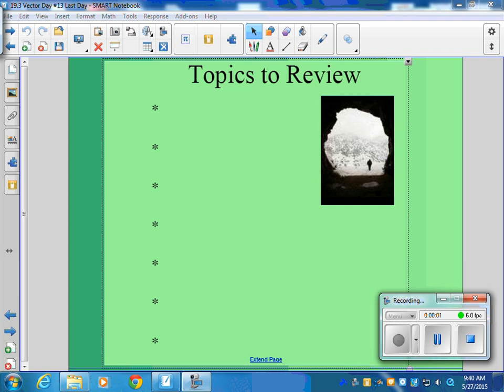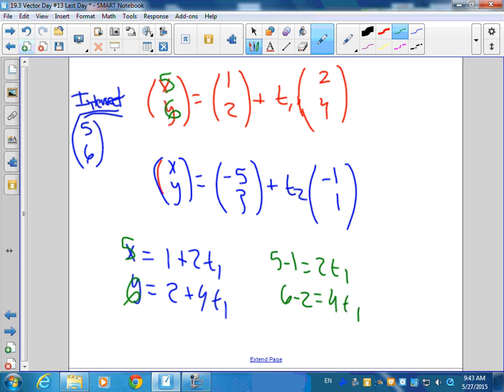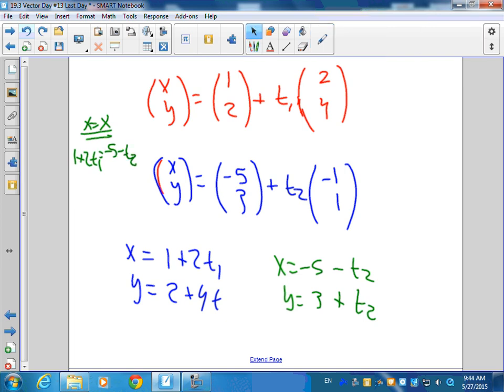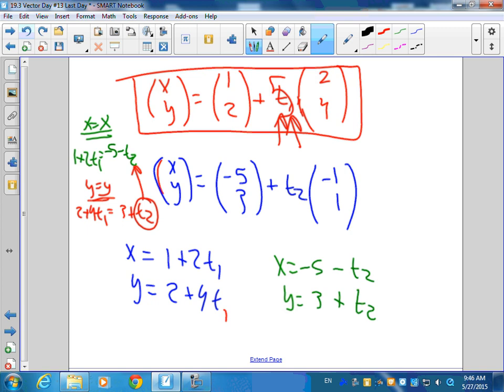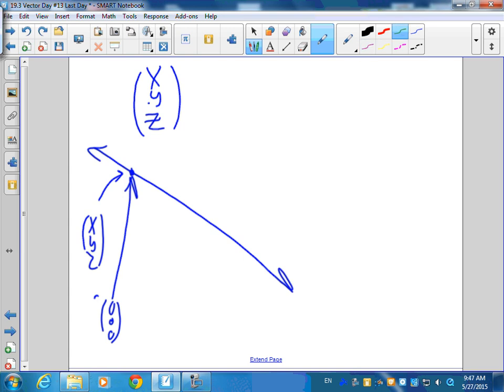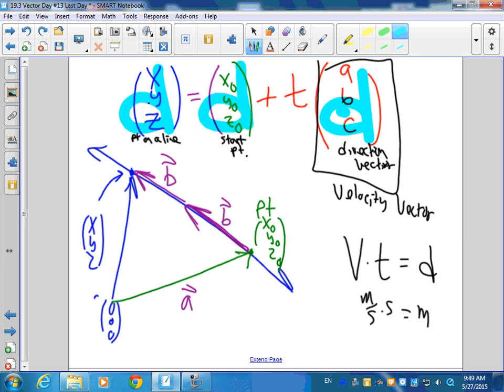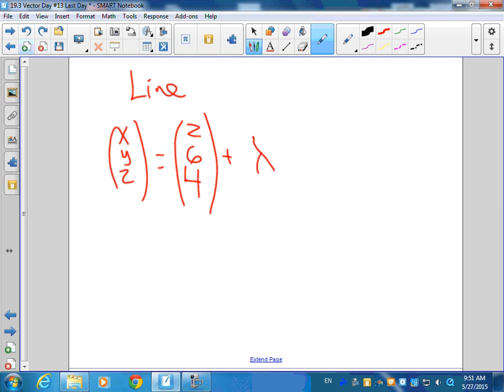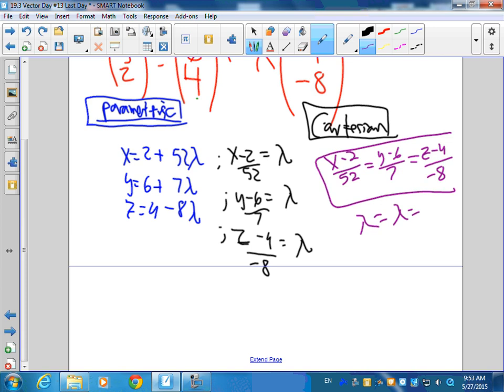HPC Review Vectors Part I 5 27